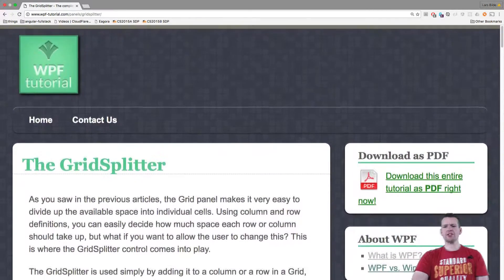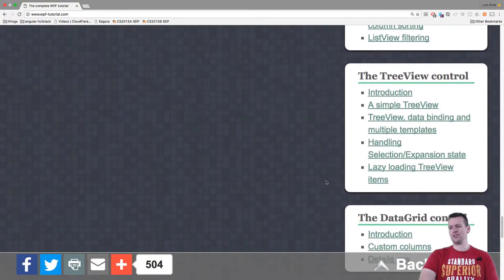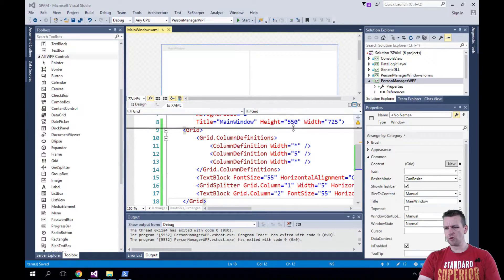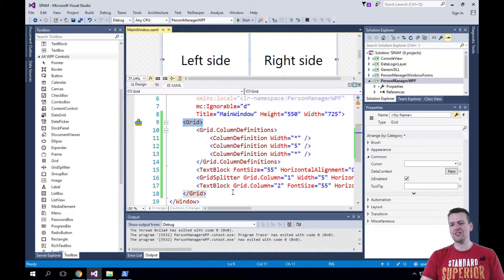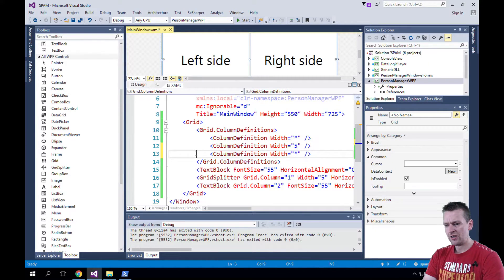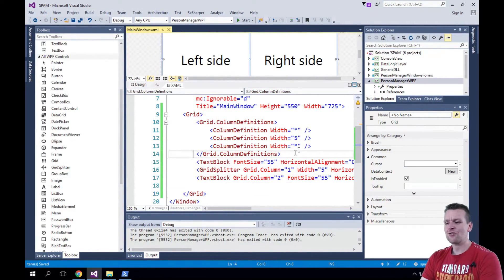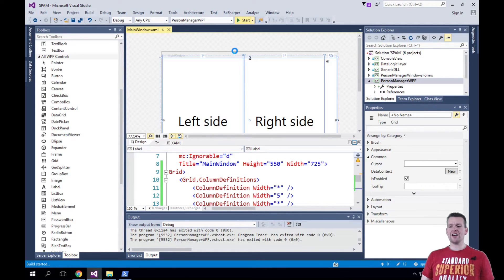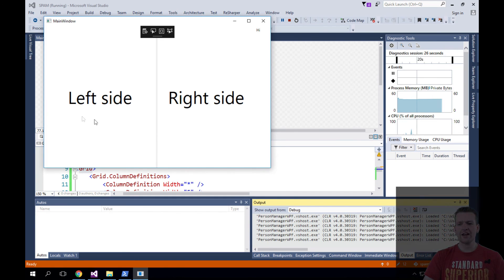WPF - First grid layout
Example of how to use the Grid Layout in WPF.
Building Master/Details App